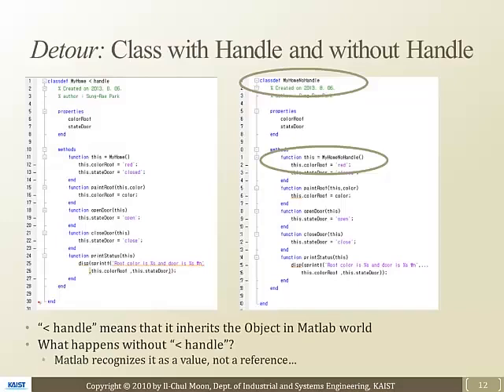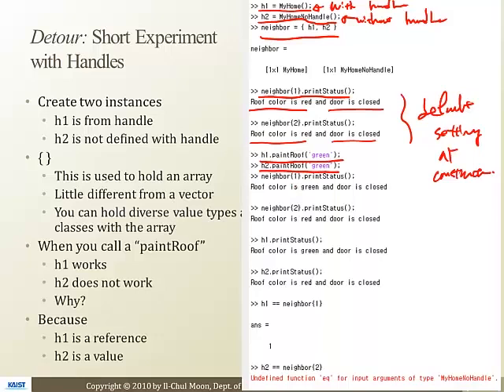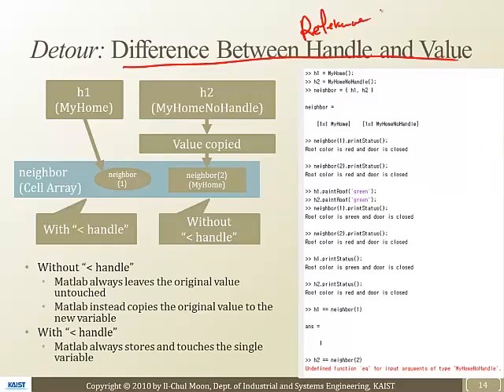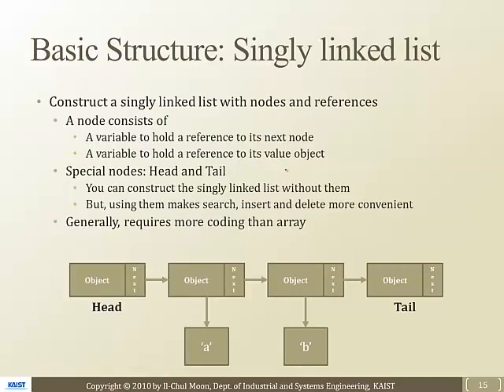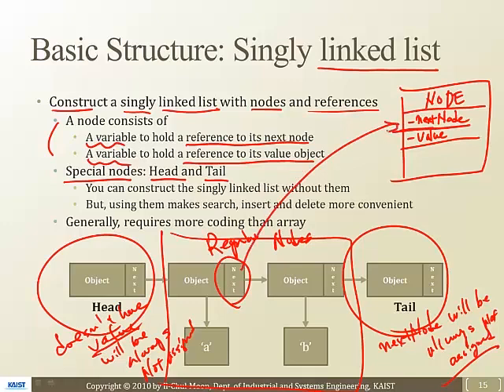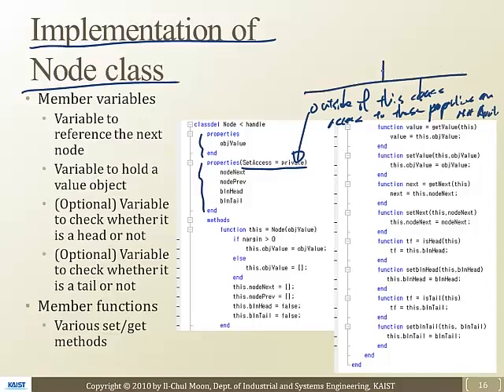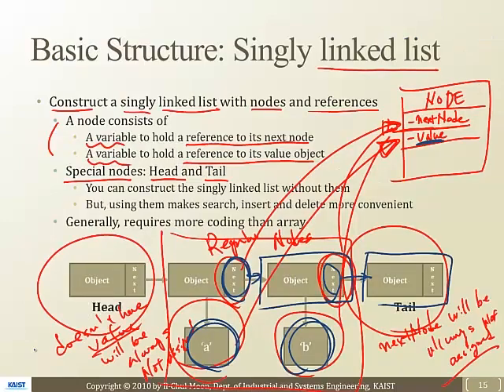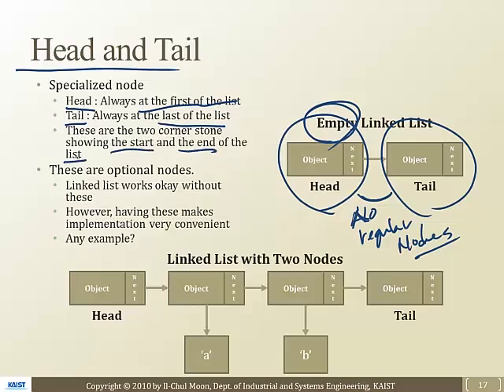자료구조 및 알고리즘 개론1 [3-4] Basics of Linked List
자료구조 및  알고리즘 개론1: Basics of Linked List